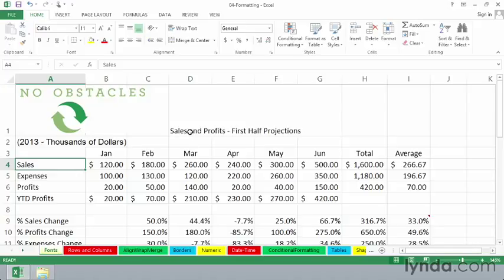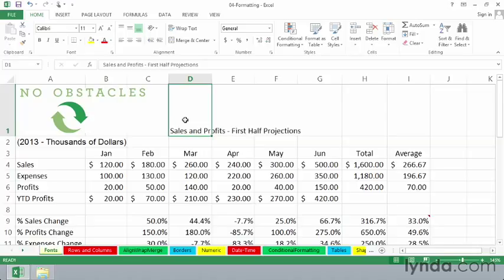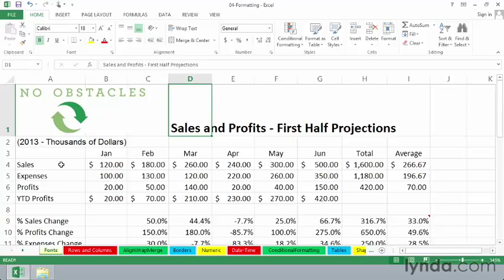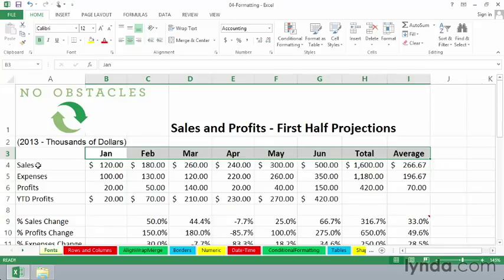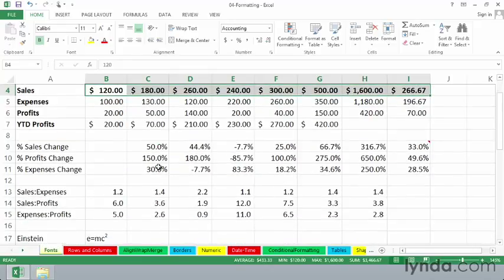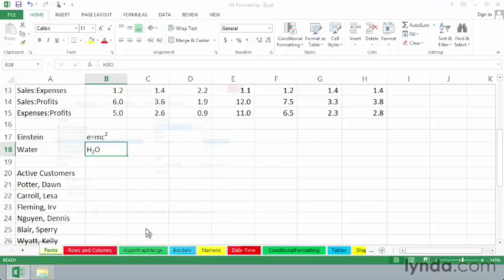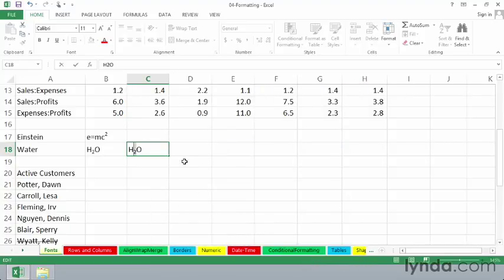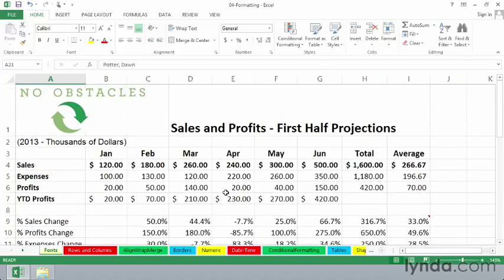04_01-fonts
04 Formatting